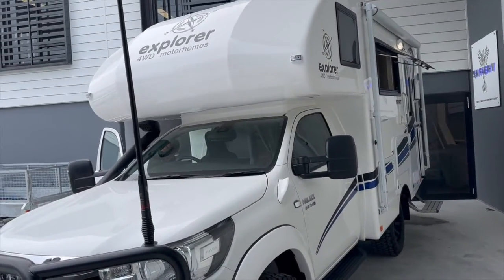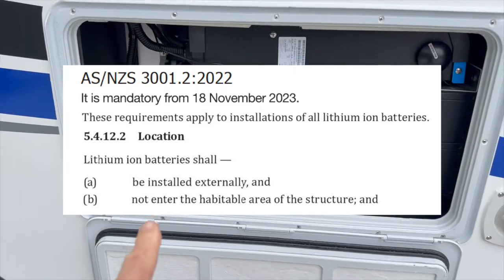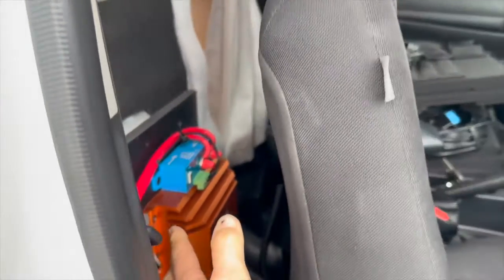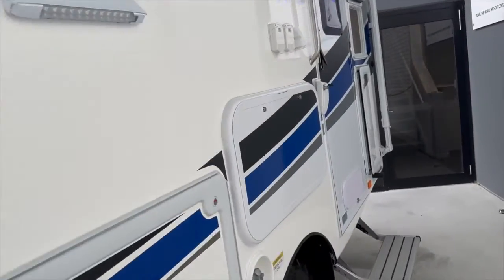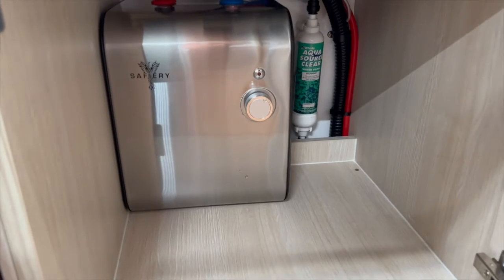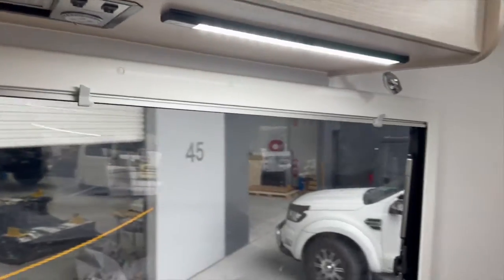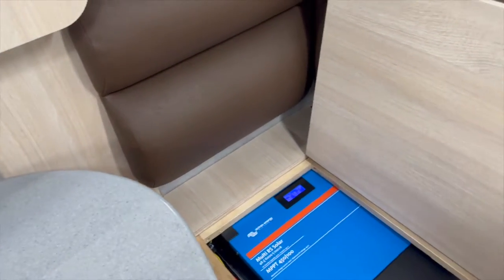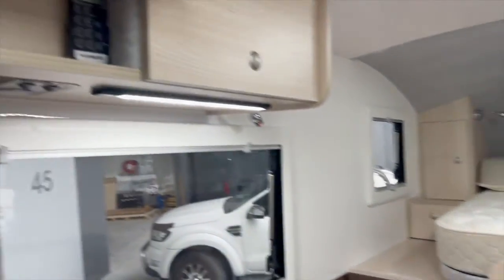Explorer Motorhome on Hilux Full Electric kitchen with dual electric hot water 6000W Inverter Scotty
We are able to get a lot of power in this this Explorer Motorhome on a Hillux. The video shows the external hatch for the Lithium batteries and we highlight the change in regulations. A comment we read is that the new regulations only apply to Lithium Ion batteries and not Lithium Iron Phosphate. Well this is not correct. Lithium Ion is the broad category for all Lithium based batteries. The Ion movement is what creates the charging and discharging even in Lithium Iron Phosphate. The other fallacy we hear is that Lithium can be installed under the bed in a sealed area. That is not correct. They must be externally accessible. This is one of the main reasons for the change of regulations: First responders to a fire that may engulf lithium batteries have to get to the lithium batteries and handle them without opening the main RV door. It’s no good if they are “sealed” under a bed. That’s the opposite of what the regulations require. The video also shows two types on hot water: the 48V 8L tank which operates at 1,000W in the kitchen. It has the advantage of operating at the same time as full power on the inverter. Then in the shower area is the instant hot water operating at up to 50C but typically 40-45C from the cold water tank. This motorhome has 560W of Copperflex Solar on the roof plus 700W of portable solar. Thats enough replenishment power for the 600Ah of Lithium. As a backup to solar as well as general charging the Scotty AI will pump in 2000W at idle and up to 2500W from the larger 250A alternator.